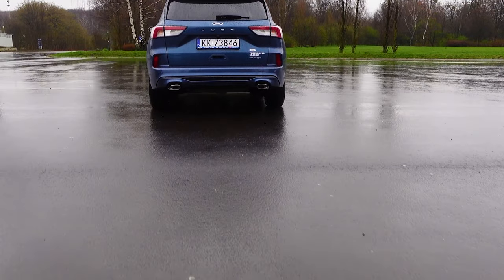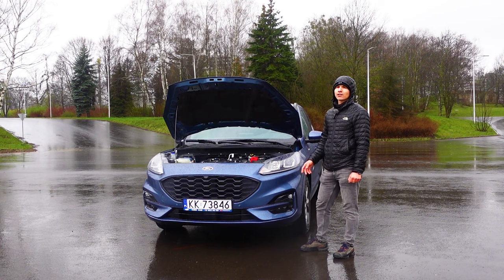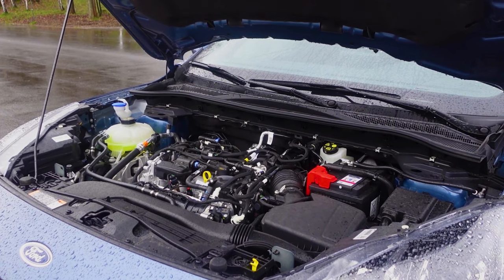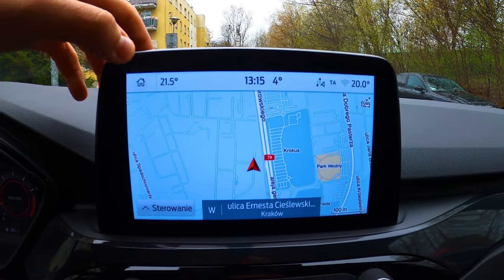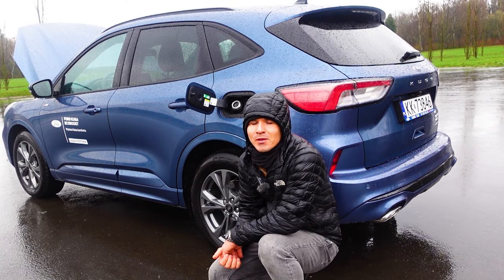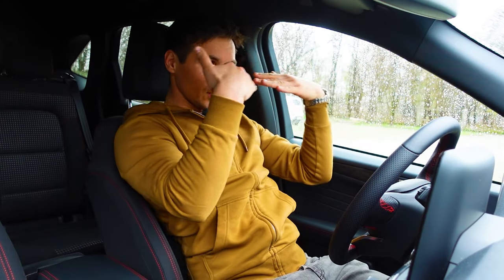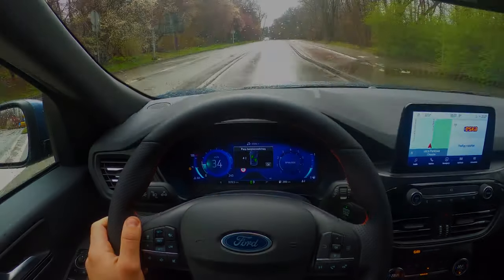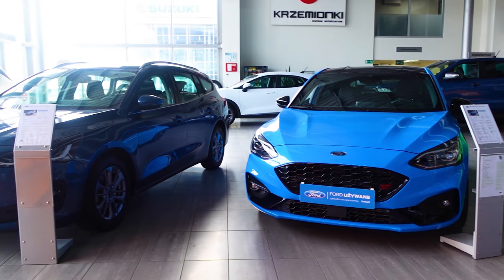Ford KUGA 1.5 Ecoboost 150KM 2023 - Co myślę o jego silniku?Czy warto kupić to auto?Test Recenzja PL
Witam serdecznie🙂
Zapraszam Was do testu Forda Kugi w którym dowiecie się m.in.:
+ Jaką jest moja opinia o silniku 1.5 Ecoboost?

+ Jakie jest spalanie?

+Jak się nim jeździ?

+ Czy wygłuszenie jest dobre?

Pozdrawiam😀👋